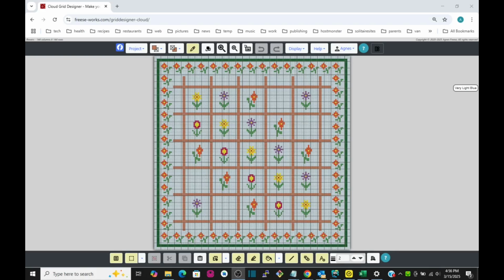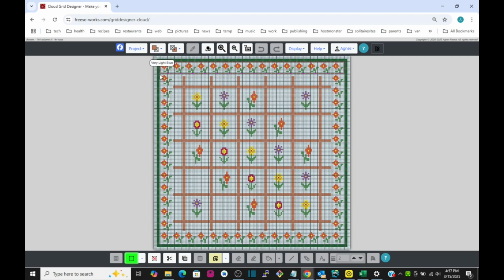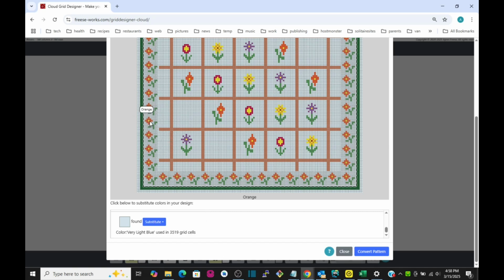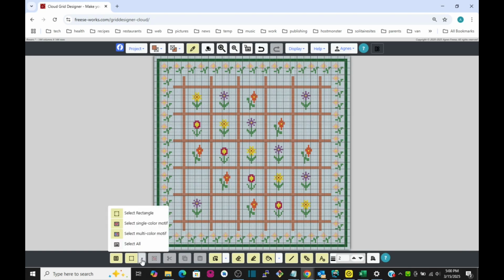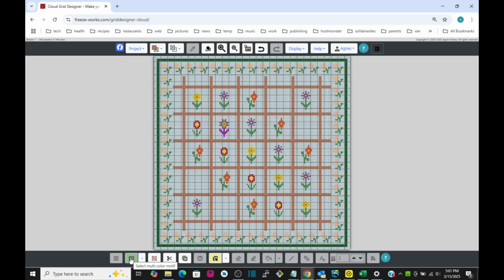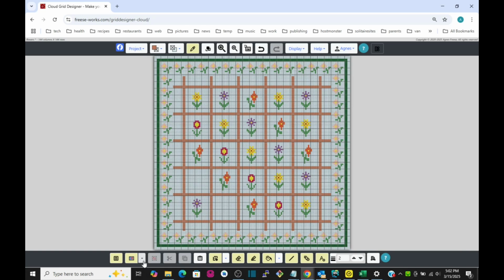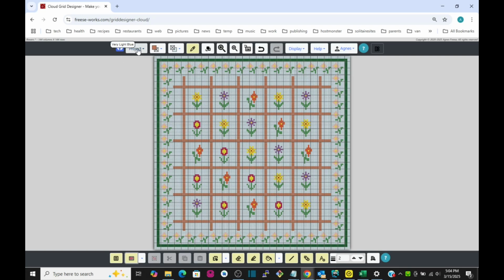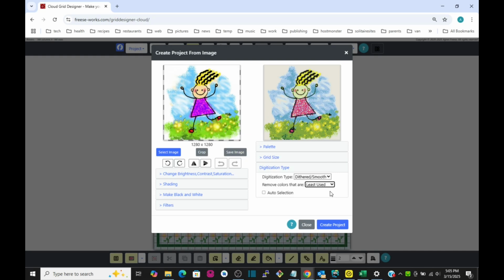Multiple Selection in Cloud.28 for Grid Designer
In this video I discuss changes made in version Cloud.28.  The primary change is the new ability to select multiple rectangles and/or objects at the same time.  An additional change is the addition of an "Auto Selection" checkbox to the digitization area, to automatically switch back and forth between Lease Used and Least Distinct options depending on the number of colors selected.

Grid Designer is a free on-line drawing tool for creating craft charts.

Happy Designing!